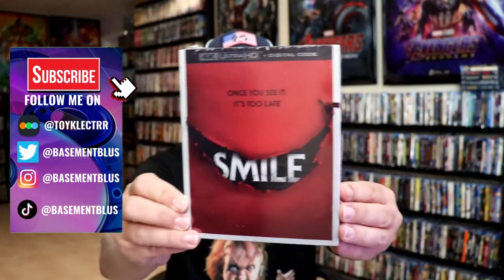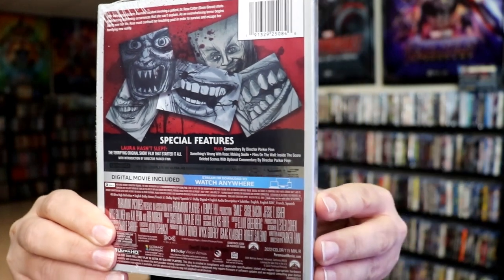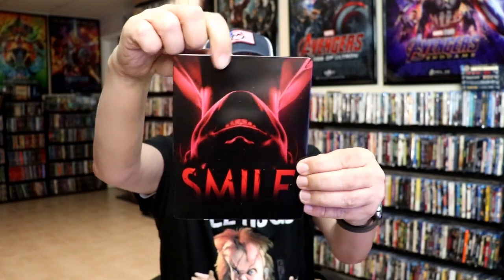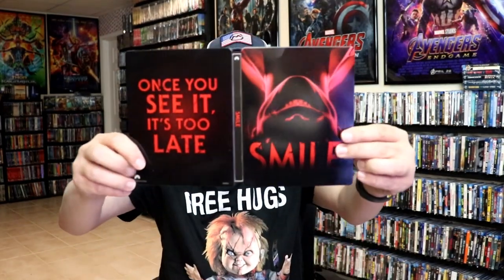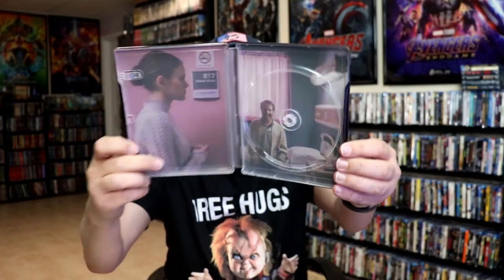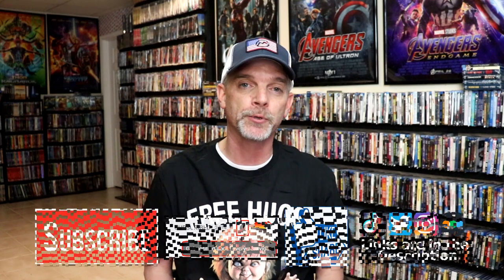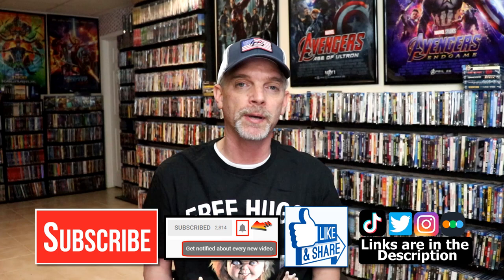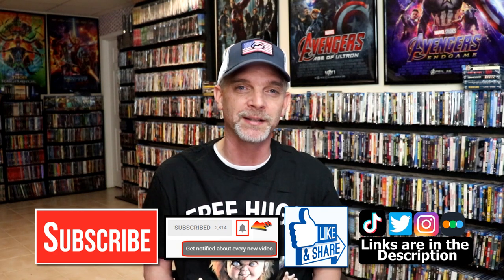Smile 4K Ultra HD Blu-ray Steelbook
Check out my unwrapping of the Smile 4K Ultra HD Blu-ray Steelbook!

► Purchase the 4K Ultra HD Steelbook
► Purchase the 4K Ultra HD Blu-ray
► Purchase the Blu-ray